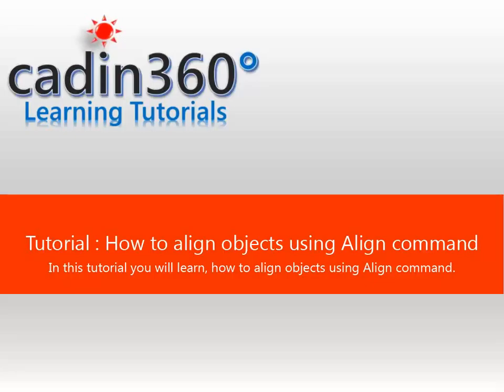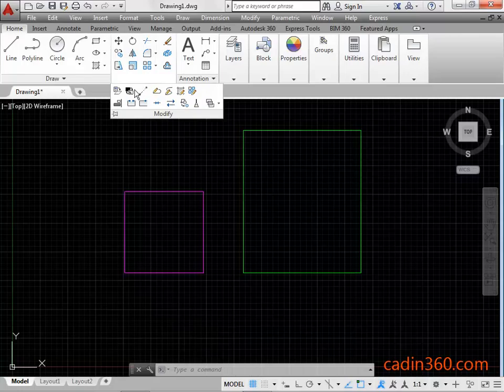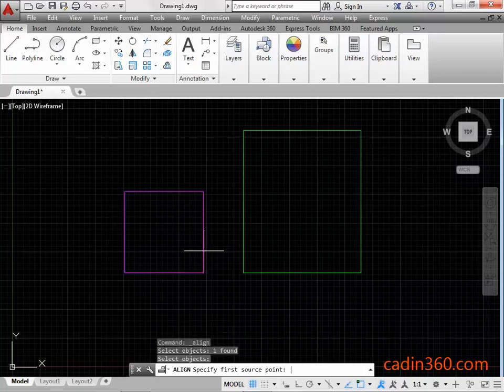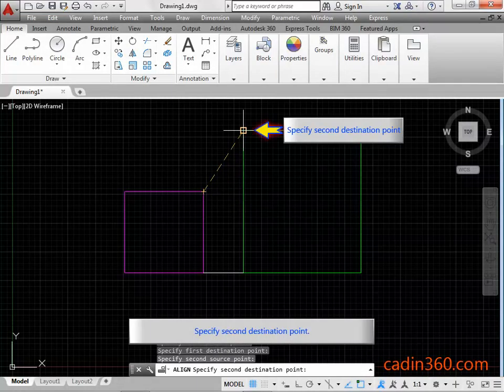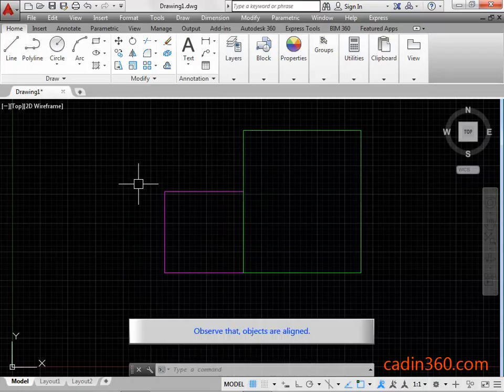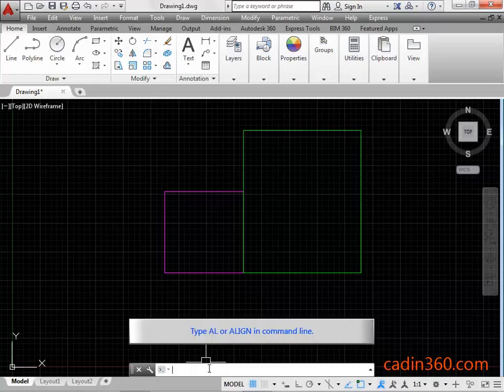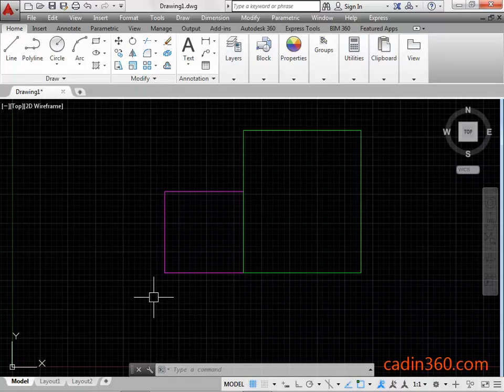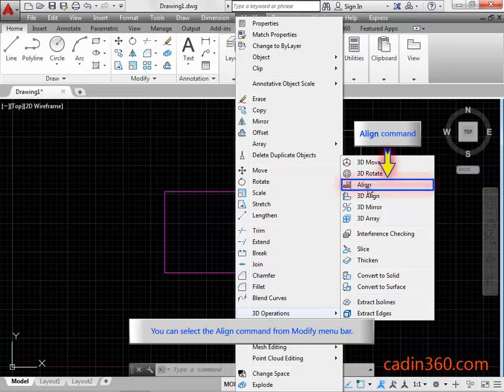How to align objects using AutoCAD Align command